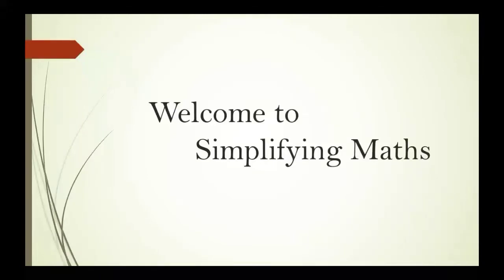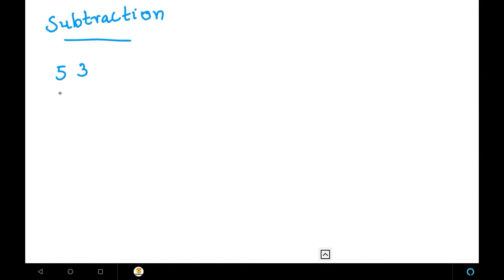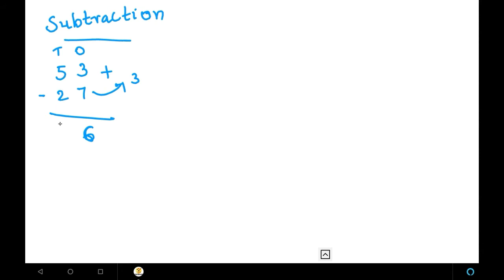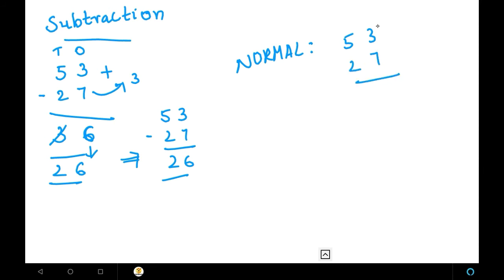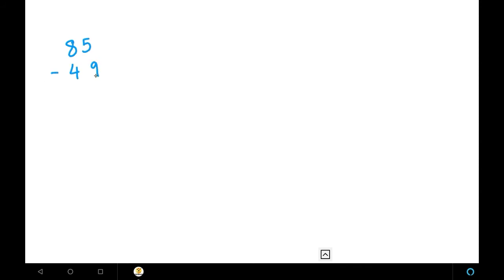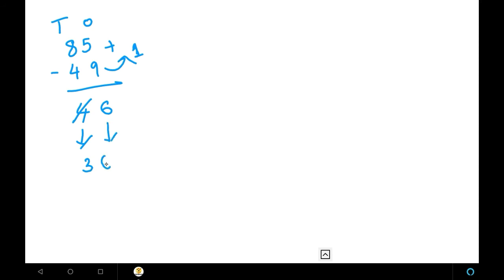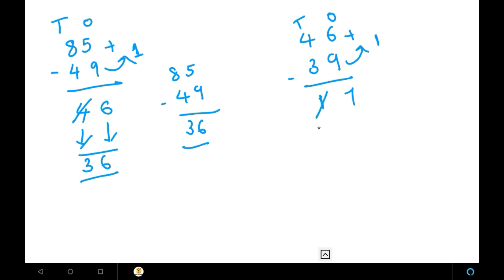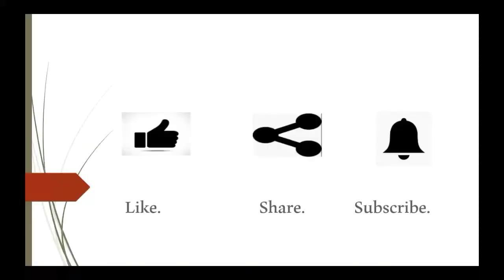Vedic math / to solve subtraction in easy way / double digit minus double digit / fast subtraction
This  video contains Vedic math .how to solve subtraction in easy way . double digit minus double digit . Fast subtraction